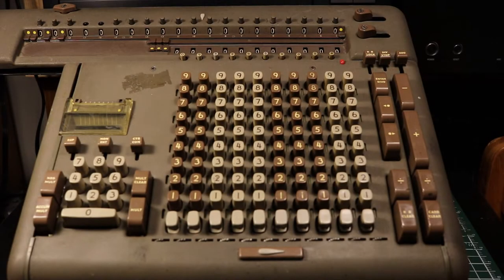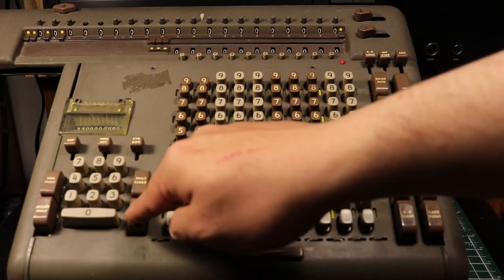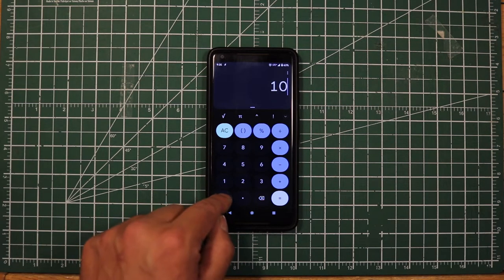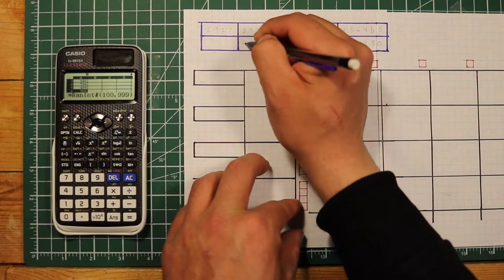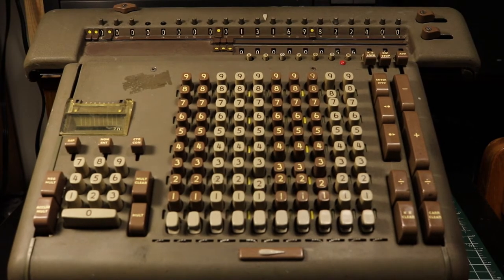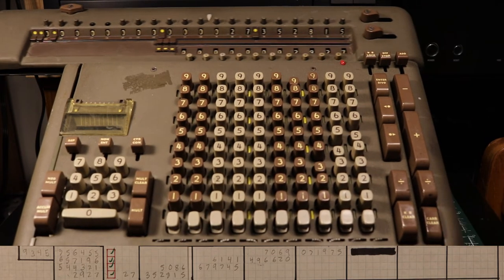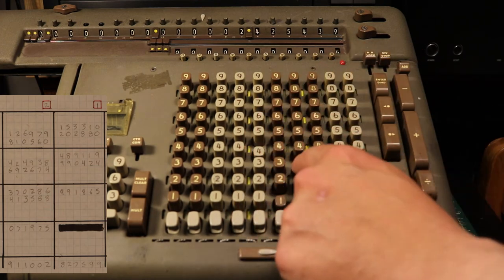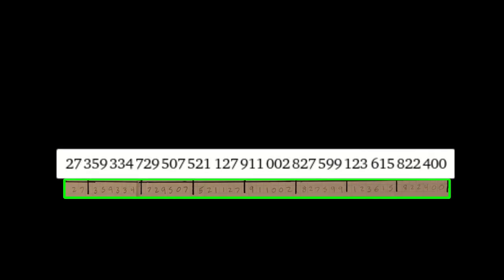Large Numbers on a Mechanical Calculator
The registers on the Friden STW10 allow for some very large calculations, but what happens when you have numbers that are even larger? This is a problem that you may face even on a modern electronic calculator.